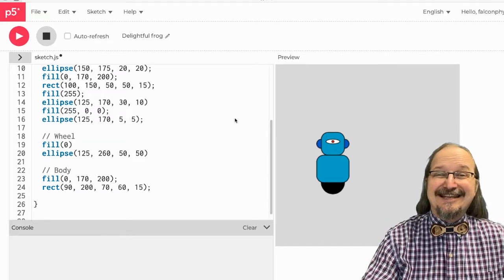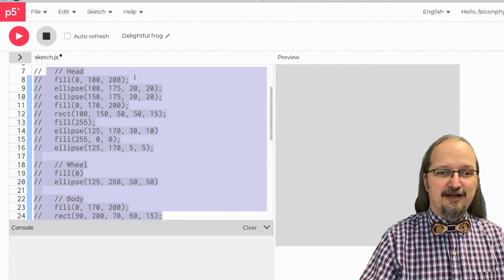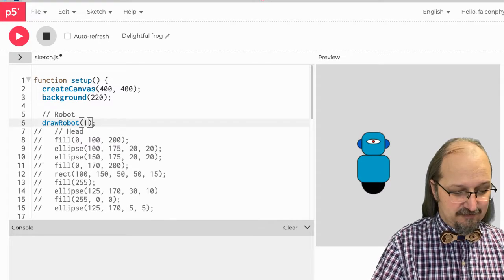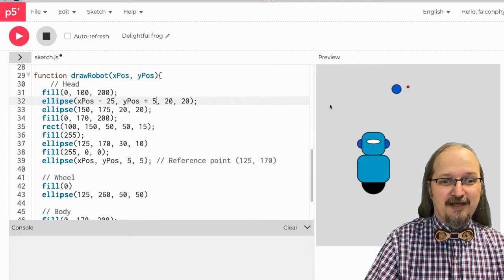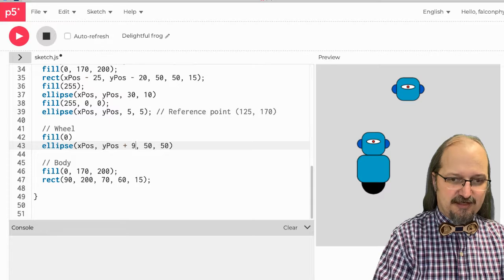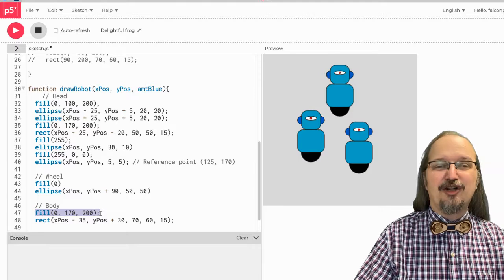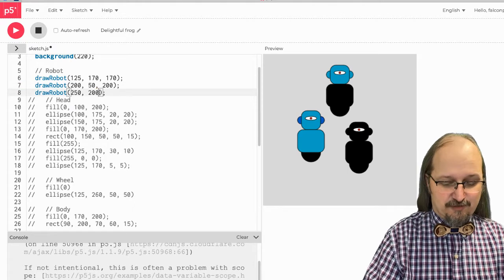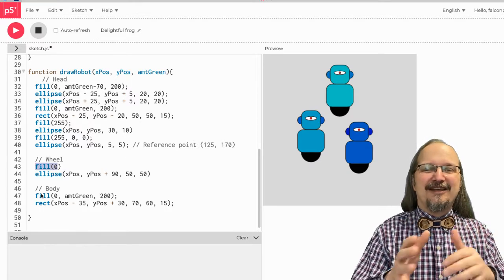Robot Function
Make a Robot Function in p5.js